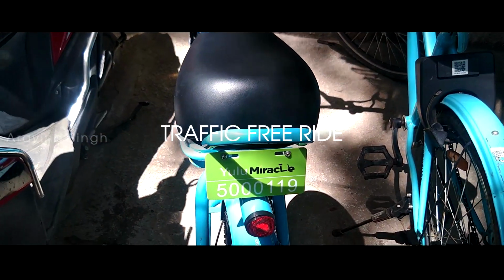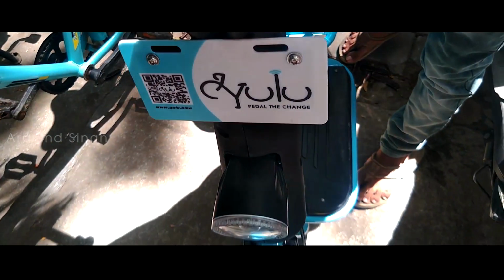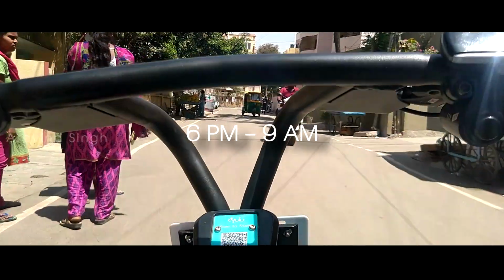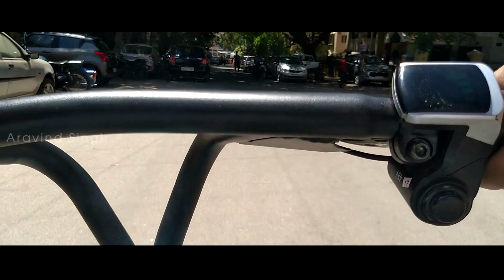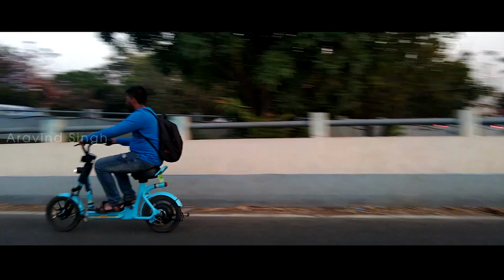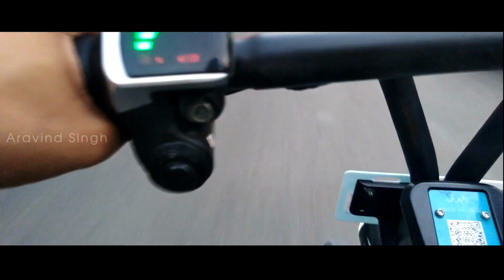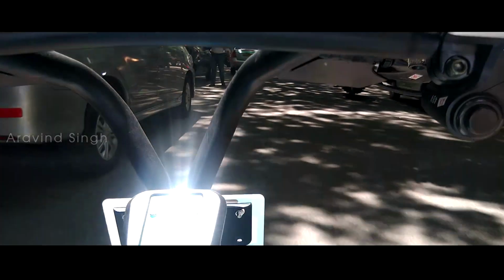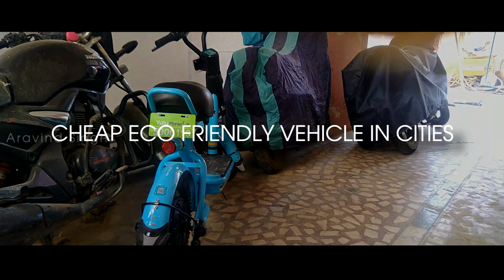Yulu Miracle First Electric bike ride in Bangalore Yulu E-Bike Rental bikes in Bangalore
Here is the first ride on E- Bike in Bangalore called Yulu miracle.
Yulu the leading entity for renting Bicycle's now at another step ahead with E- Bikes,
This is my first ride I enjoyed with yulu.
Drop down your comments below, This is Aravind singh presenting you Telugu vlogs.